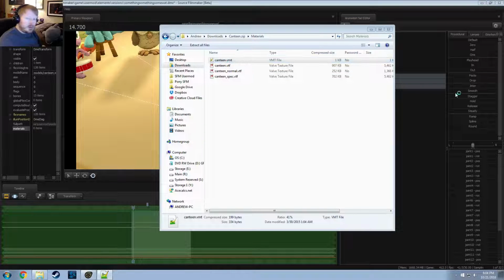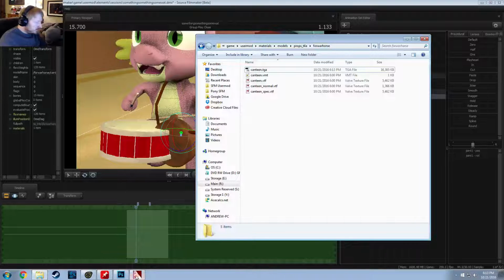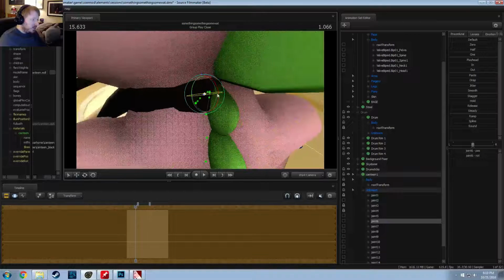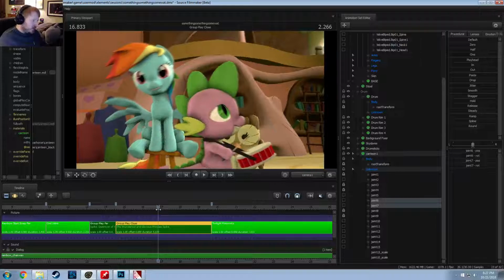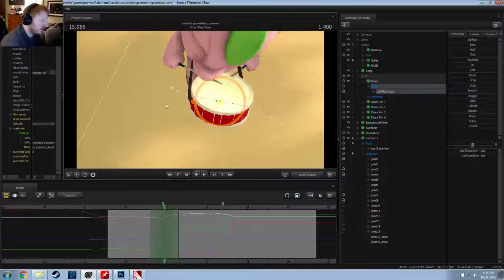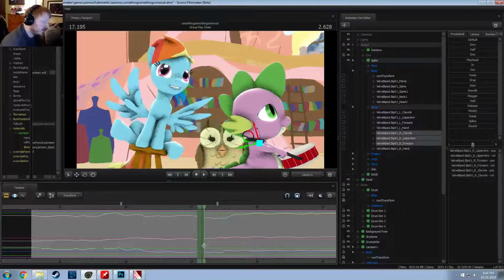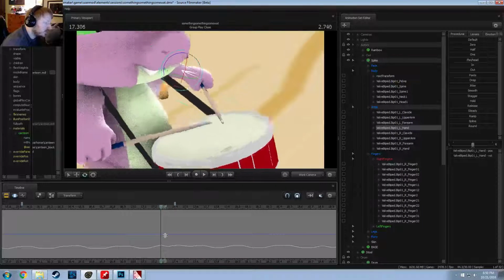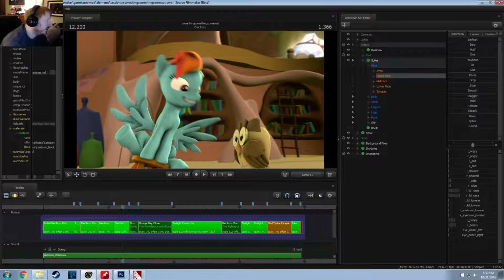SFM Stream - 10/21/16